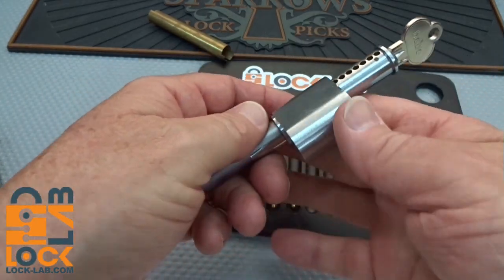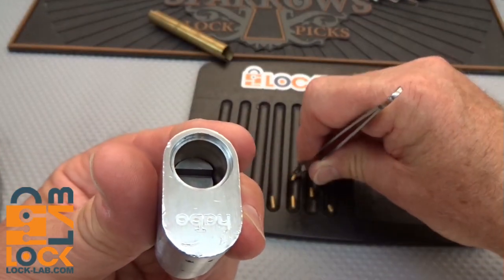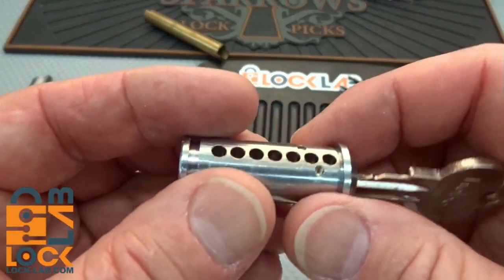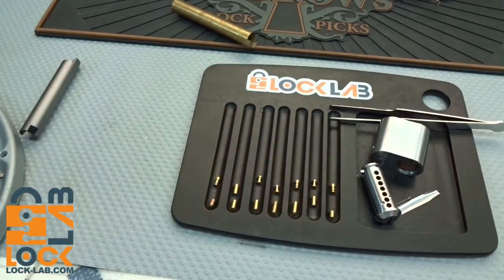(889) Rune's Habo Oval Lock